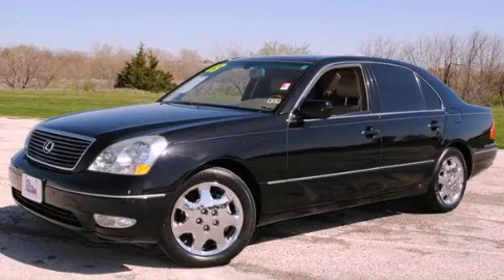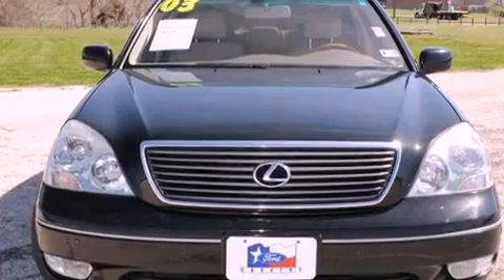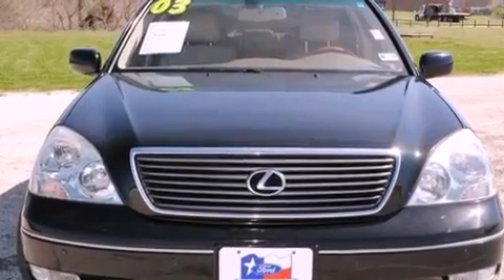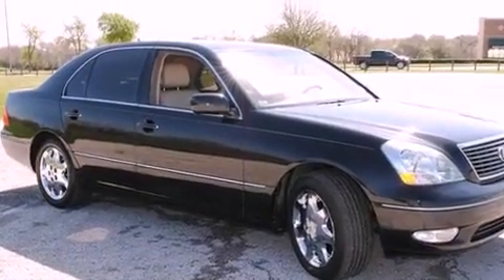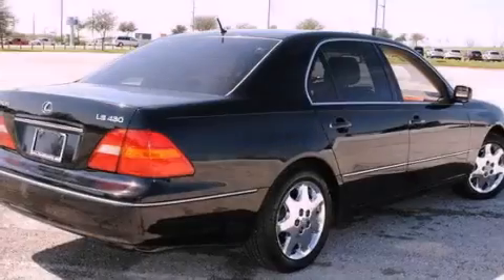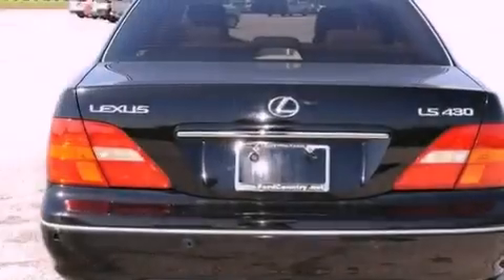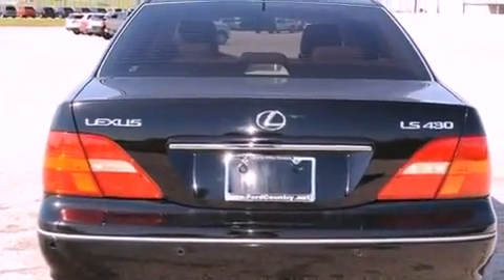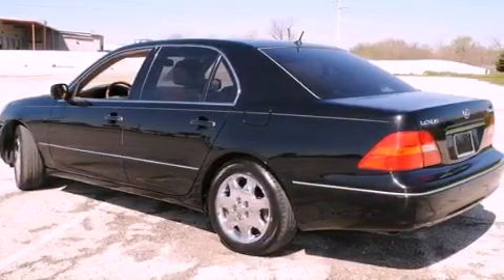2003 Lexus LS 430 Dallas TX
Year : 2003
 Make : Lexus
 Model : LS 430

 Trans . : Automatic
 Exterior : Black Onyx
 Miles : 115,989
 Interior : Ivory

 786 Valley Ridge Cir.

 Pre-Owned 2003 Lexus LS 430 Lewisville TX